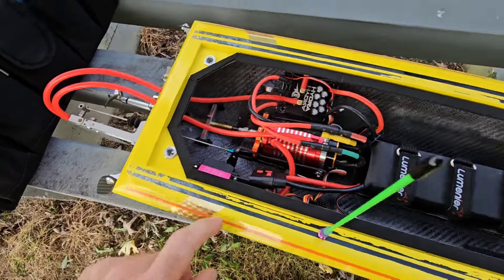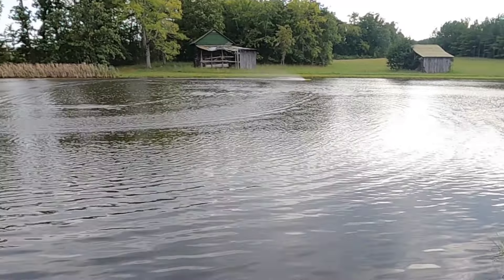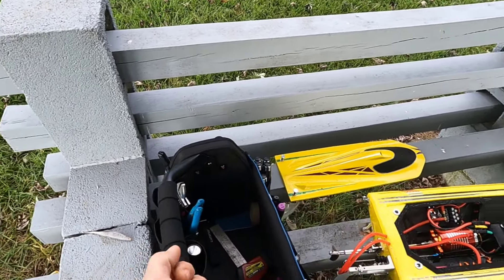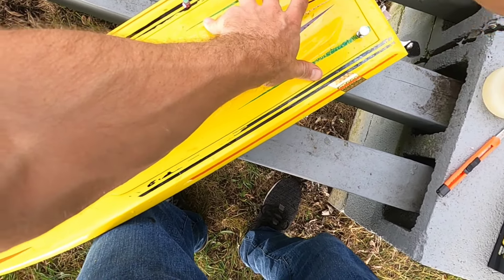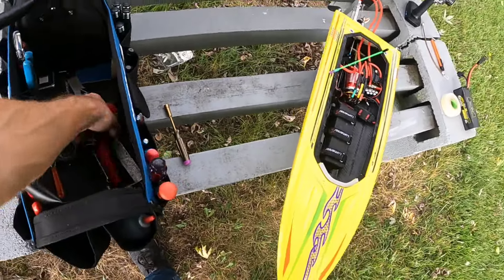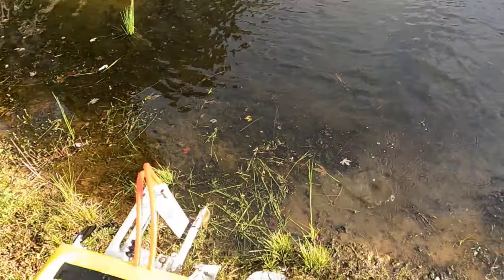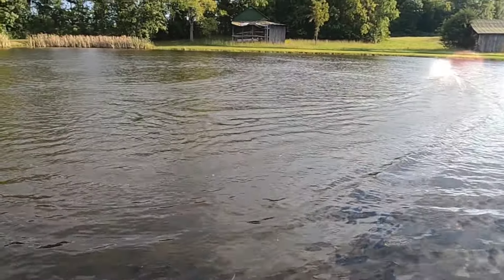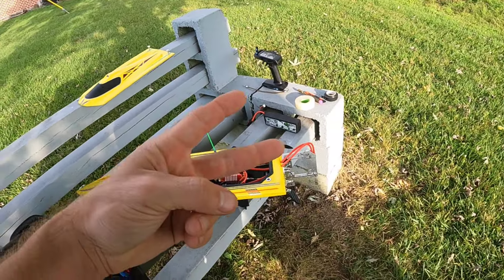Chaser 32 Final Run with 1650kv TP motor 3s/4s Prop testing for fun. "I know its slow 😆 "